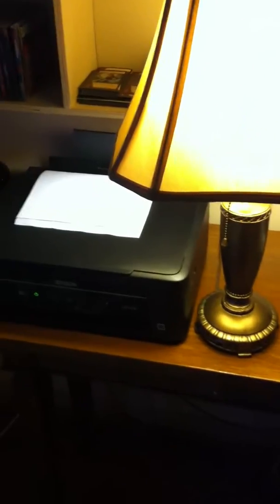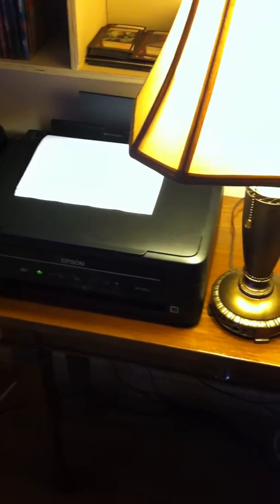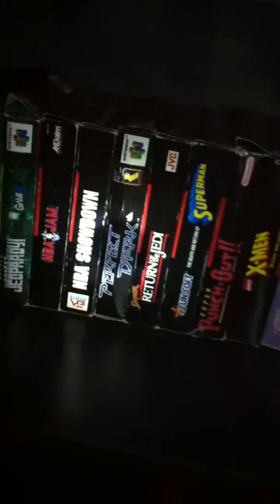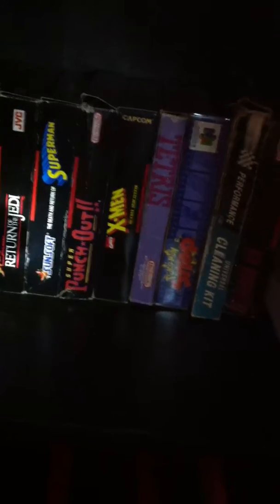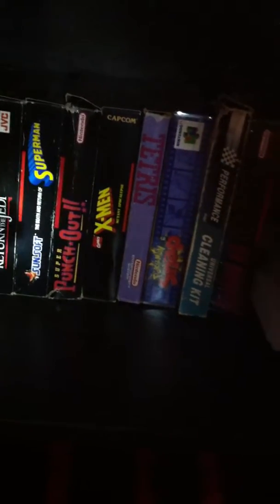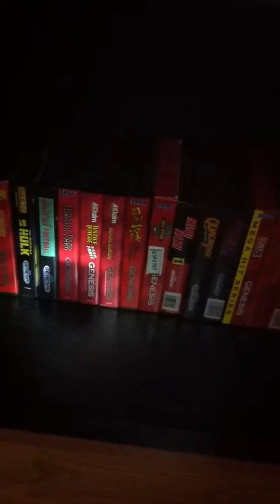My Video Game Collection Intro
A look at my video game setup. This will be the start of an update/pick series that I will do weekly.